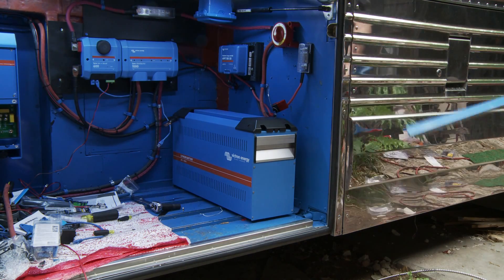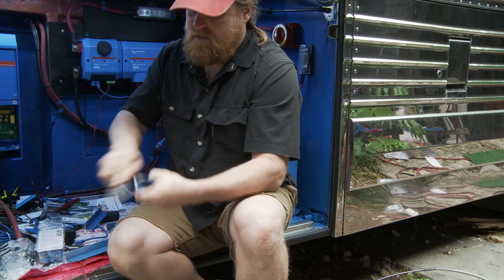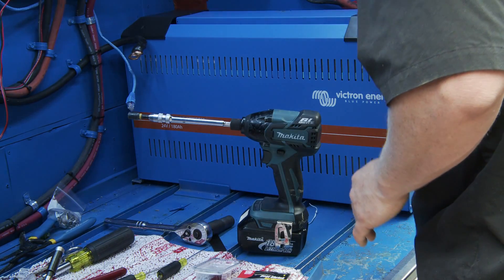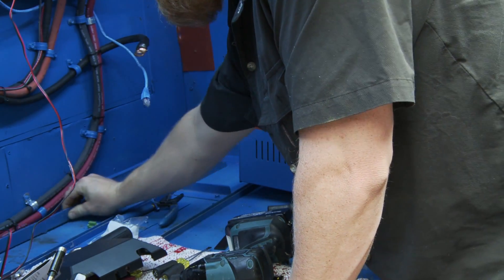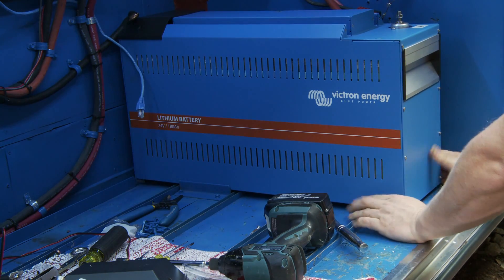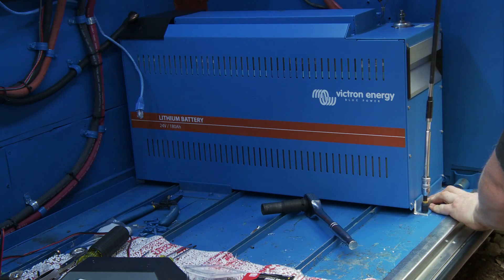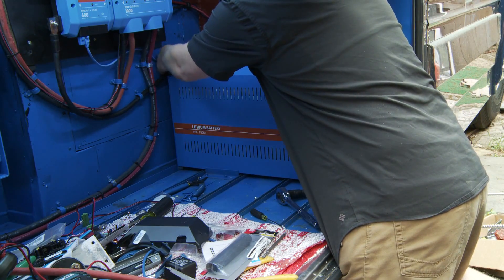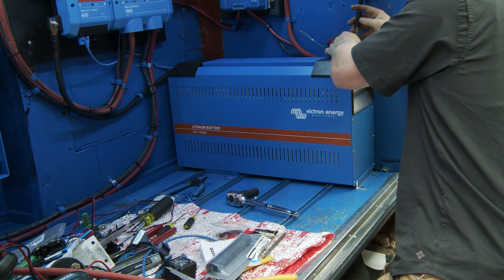How to build a Bus Conversion S05Ep08 Securing the Victron 24 VDC Lithium Ion Battery.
I build and install bracketing to hold the Victron 24 volt lithium Ion battery in place in my bus conversion or tiny house with a motor for off grid living.